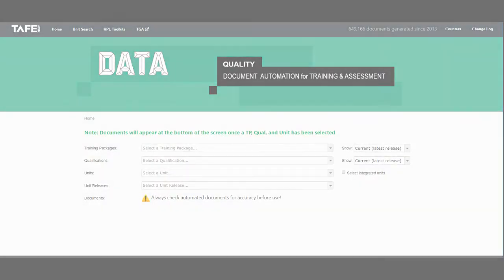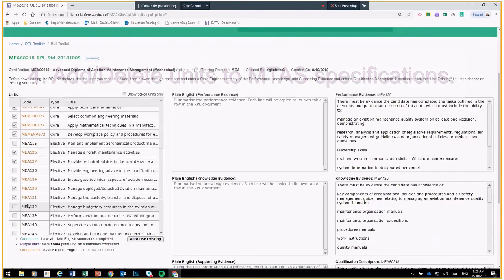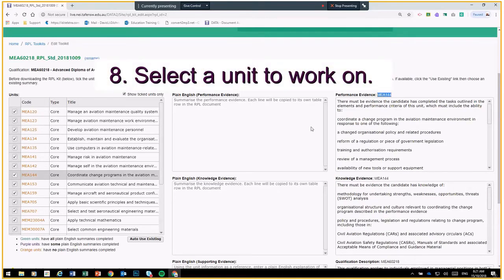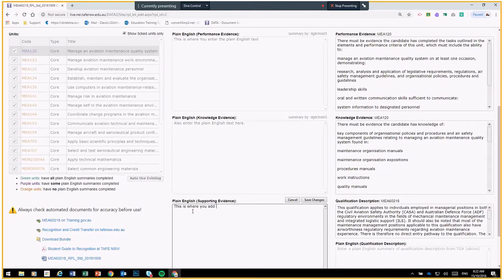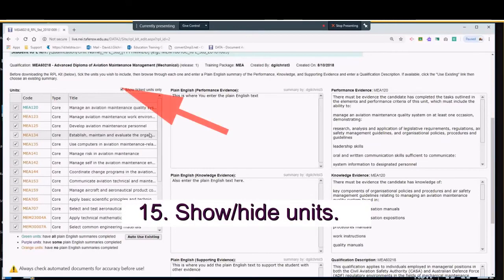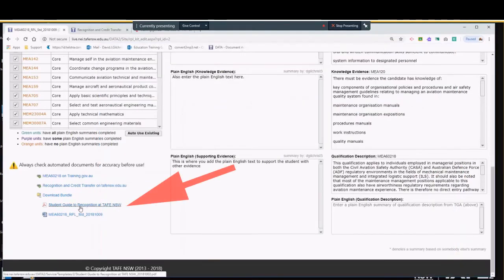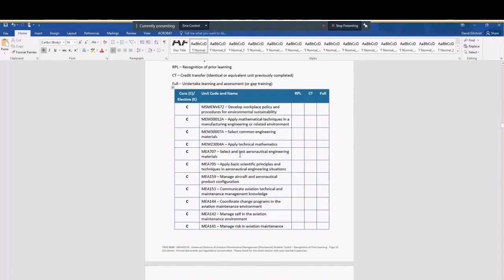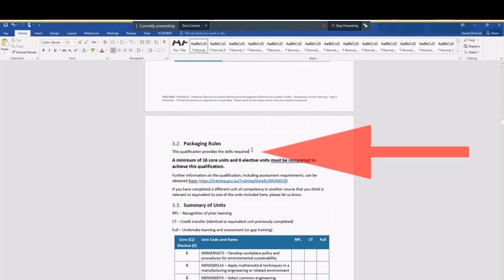Data Assesor Student RPL Toolkit User Instruction (V1.0)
Video show how tom use the DATA Student RPL Toolkit function for release 1.0.